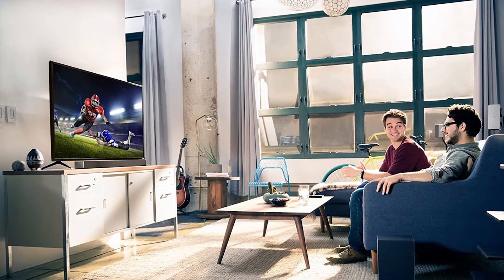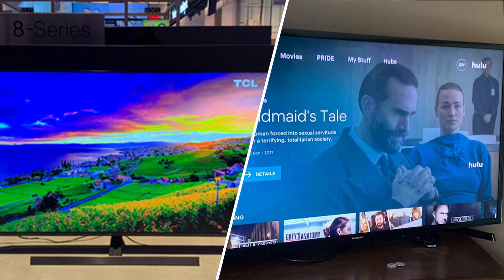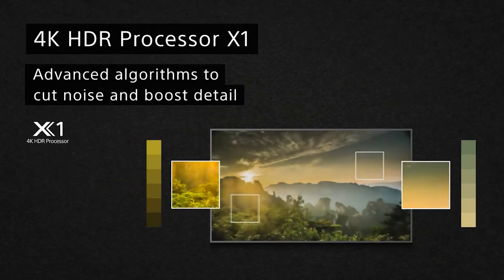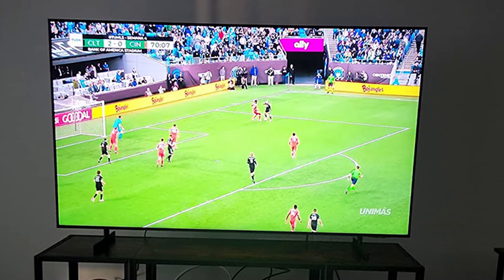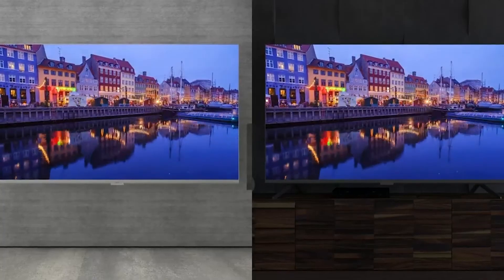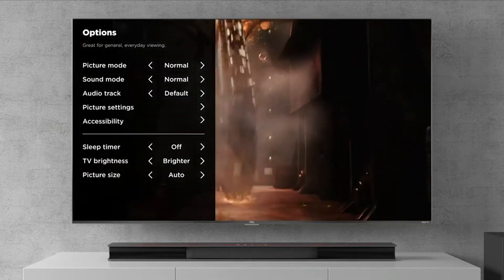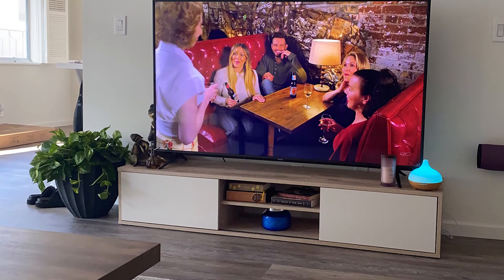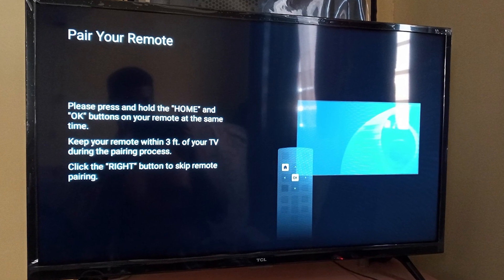Difference Between LCD TVs and LED TVs : Choose the Right Item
Technically speaking, the main difference between the LED and the LCD is that the LED uses the PN-junction diode which emits light when the electrons flow through it, whereas LCD uses liquid crystal (or plasma in some cases) for emission of visible light.

LCD and LED are two words that seem to be thrown at us from every billboard and advertisement on TV, and any conversation about television innovation would be incomplete without referring to them. Let us now look into more details about the two prominent TV technologies.